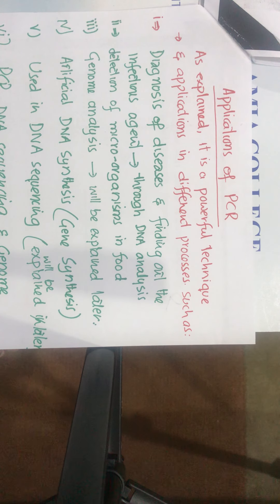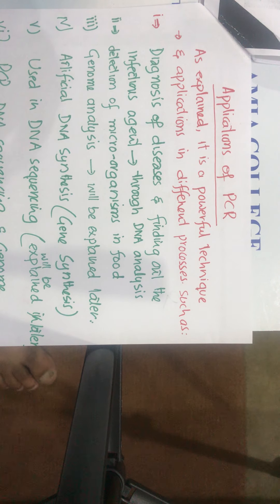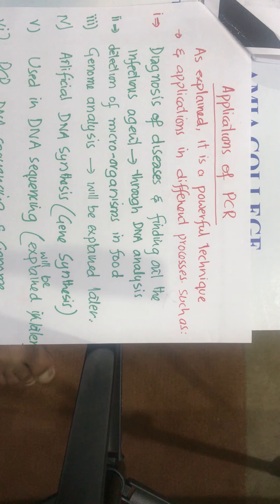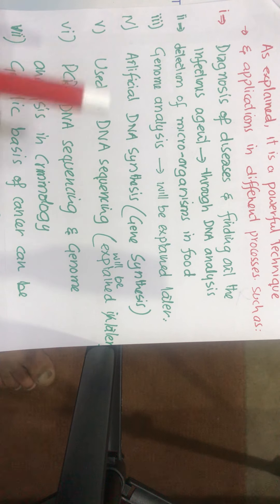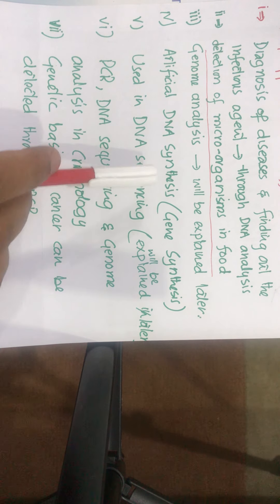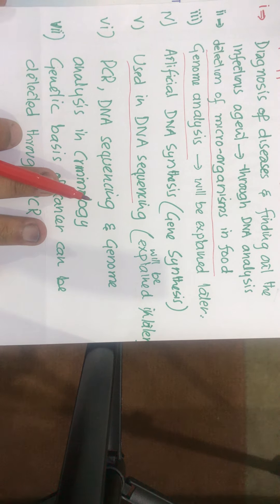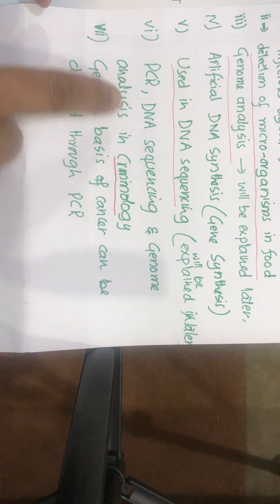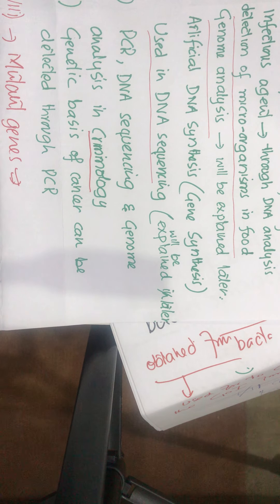Applications of PCR